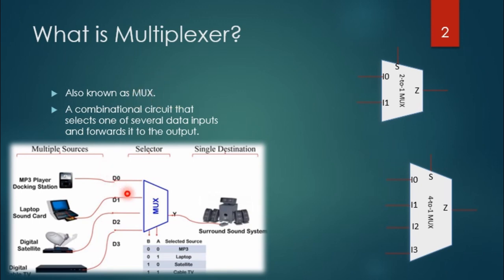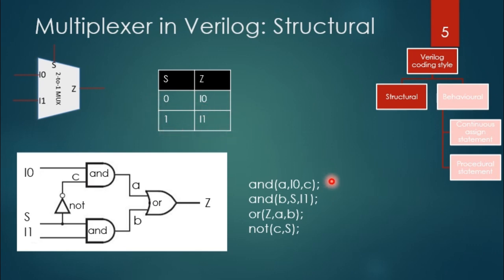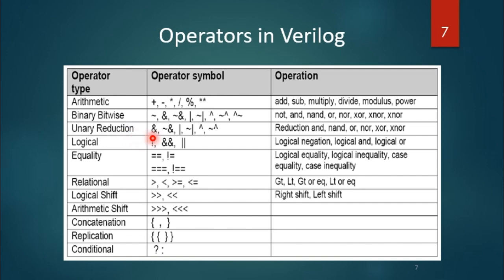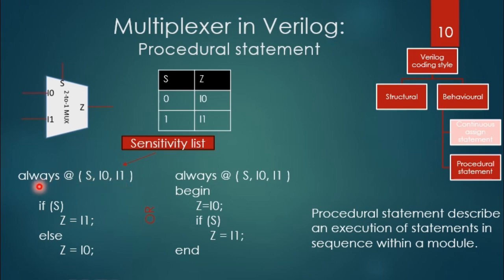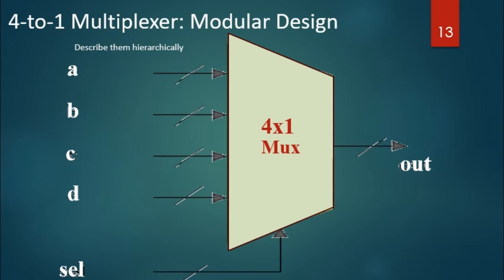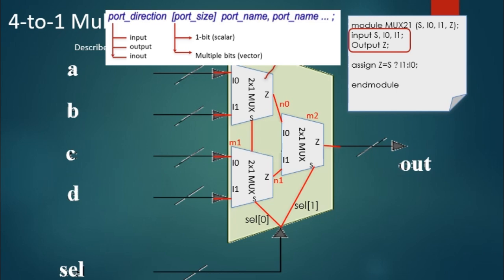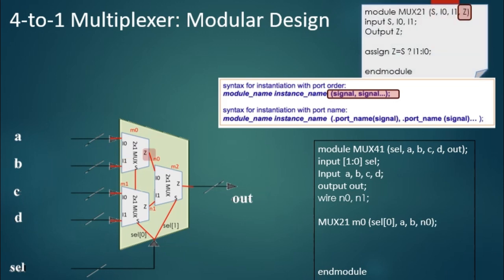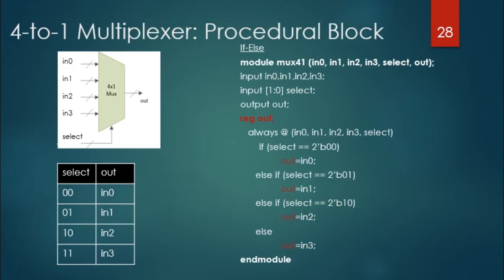Learn Verilog Coding through Multiplexer Designs